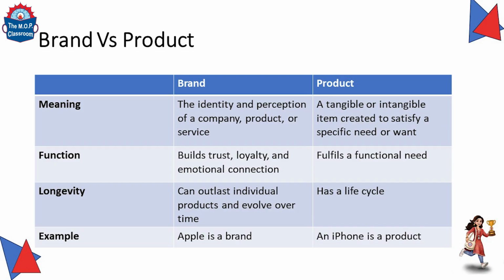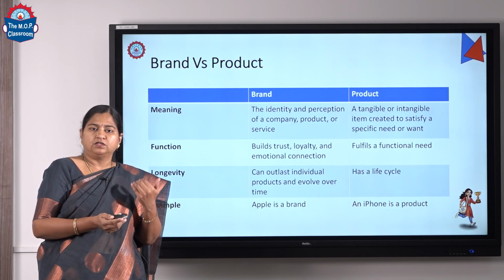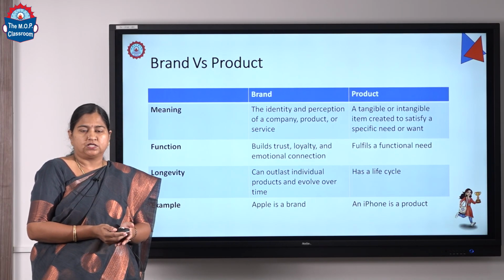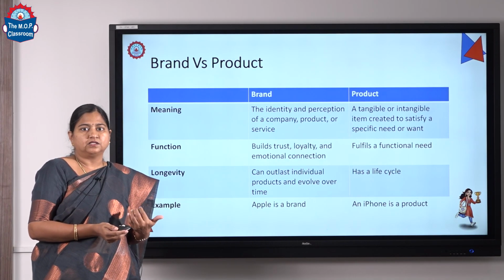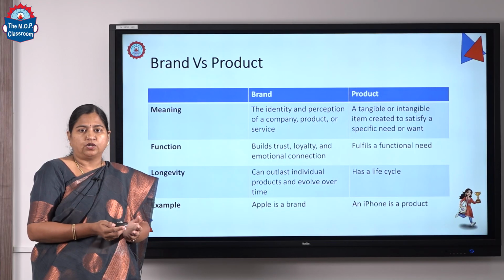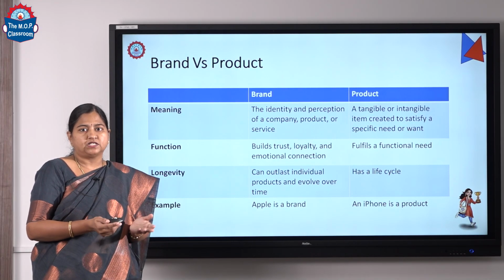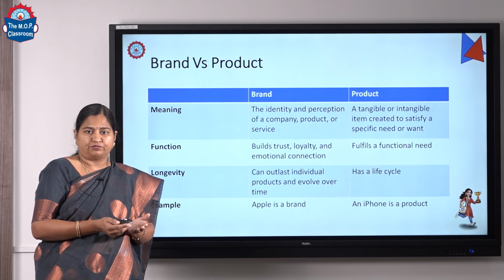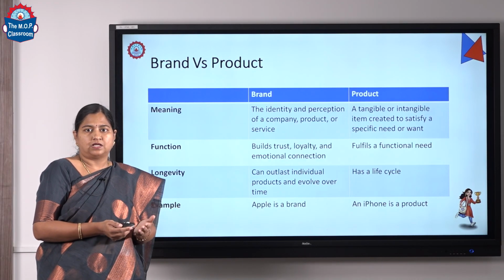Overview of Brand and Brand Managment Dr Durgabhavani K